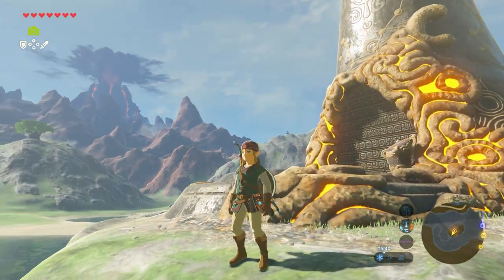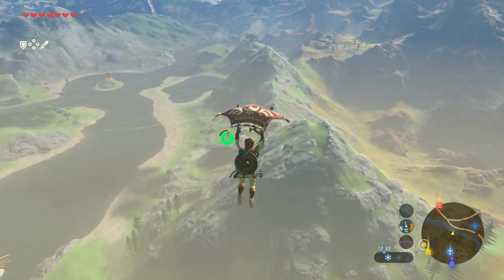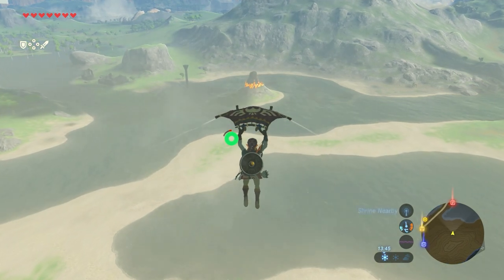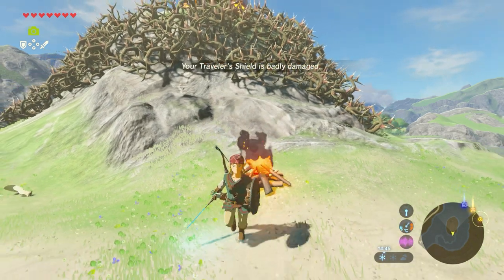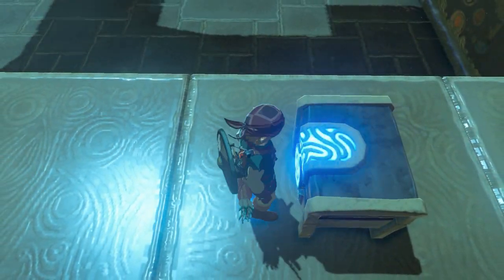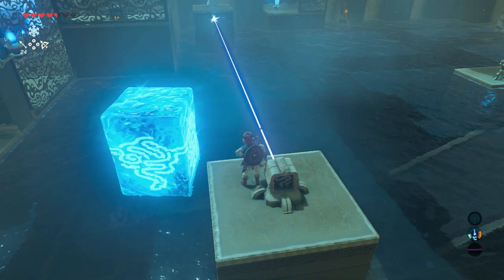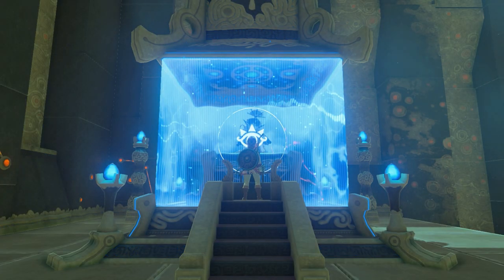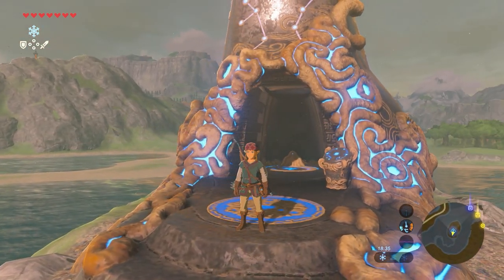GUIDE She Rata Shrine (Speed of Light) Legend of Zelda Breath of the Wild ALL CHESTS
This Zelda Breath of the Wild Shrine GUIDE explains how to find and complete the a Speed of Light shrine.

This shrine in The Legend of Zelda Breath of the Wild is called the She Rata shrine.
Location: The Sheh Rata Shrine is located on the Northwest side of the Lanayru Region, to the West of Lanayru Tower as the river past the Thims Bridge empties into the swampy region - located on a small island full of brambles. To get inside, you’ll need to ignite the brambles with fire. I will show you where and how to reach the shrine and how to finish it. I also show you how to find and reach all treasure chests.

0:00 - Intro
0:40 - Road to the shrine
3:59 - Entering the shrine
7:34 - Outro

Nintendo (Zelda ST - OoT - BotW)